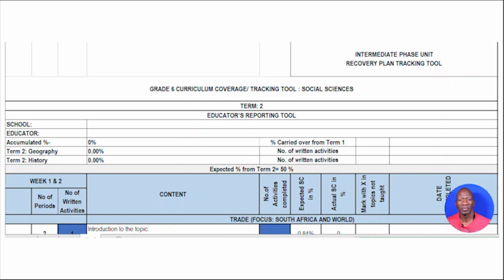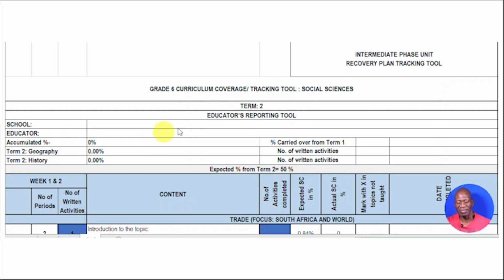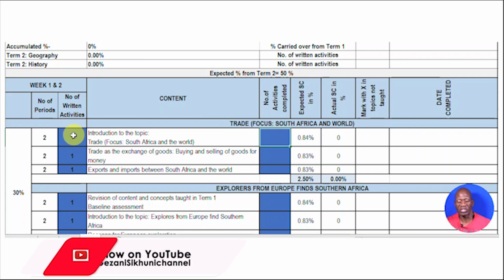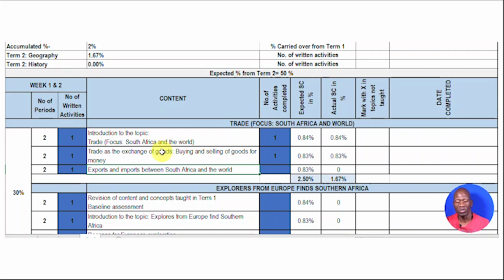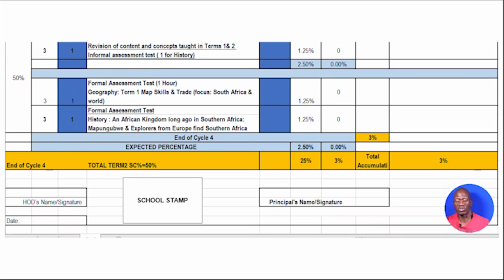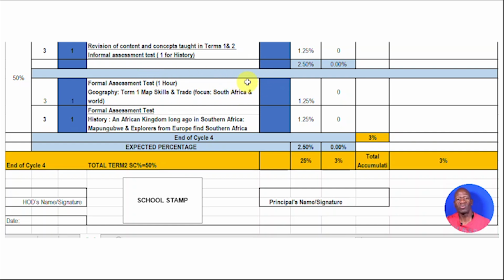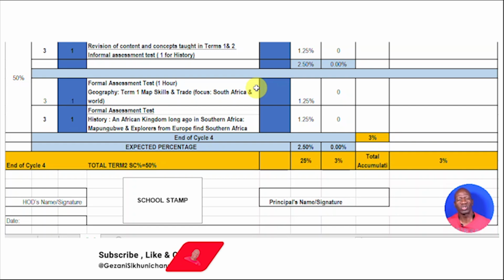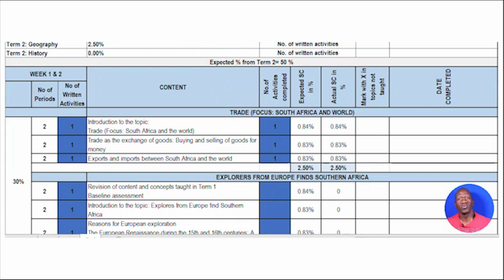How to calculate the syllabi or content coverage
This video discusses how both the HOD and teacher can calculate the syllabi or content coverage in the class. This is important to determine the amount of content taught against what is expected to be covered according to policy.